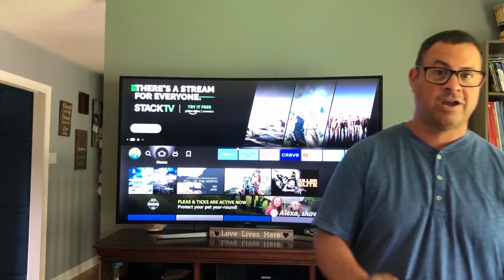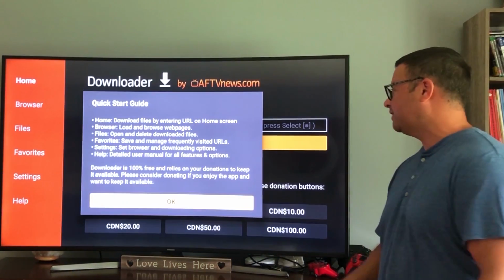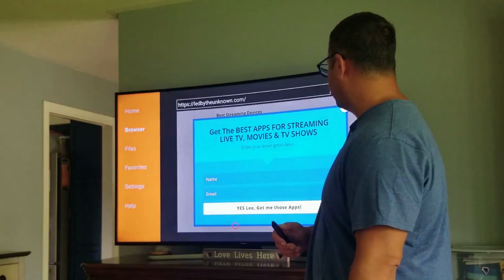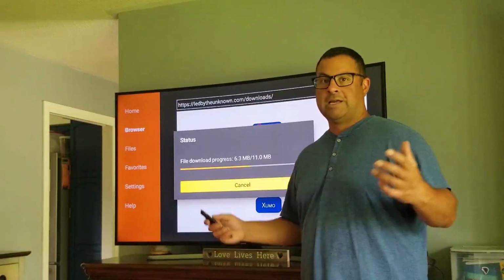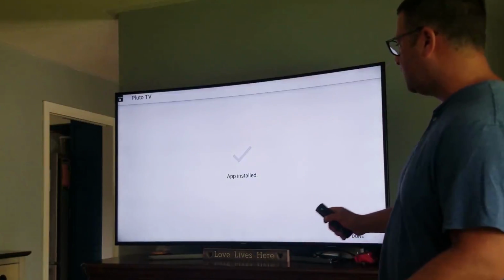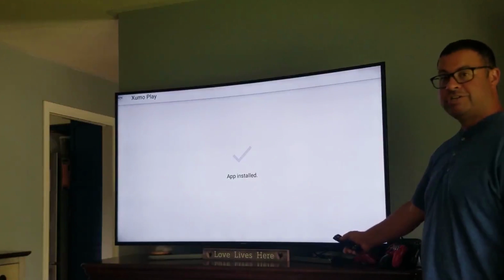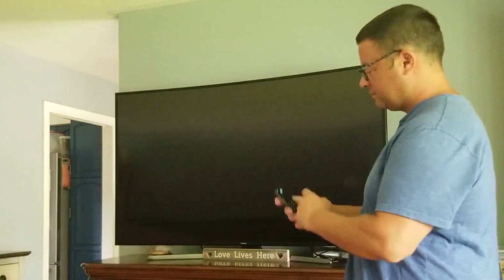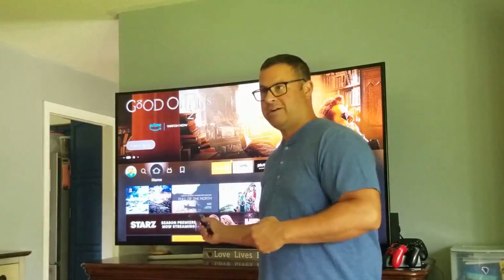Jailbreak the Firestick and get Free Movies, TV Shows and Live TV